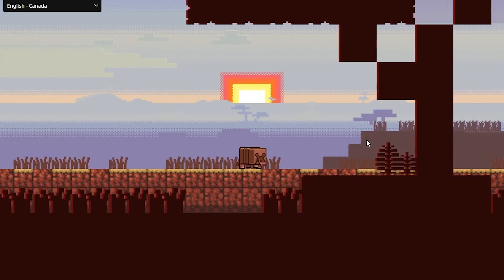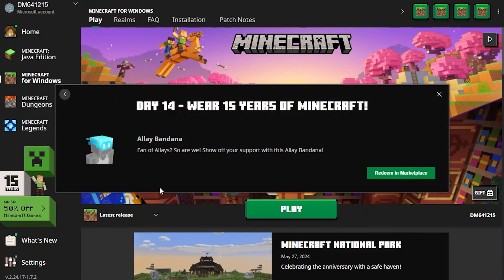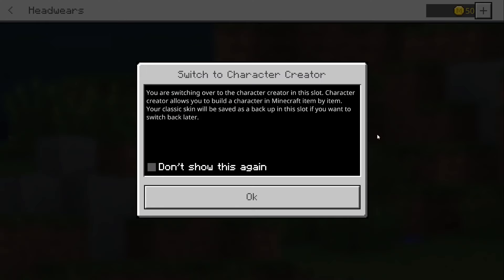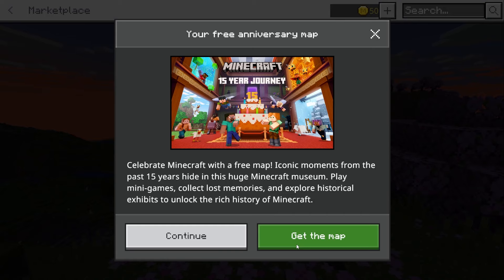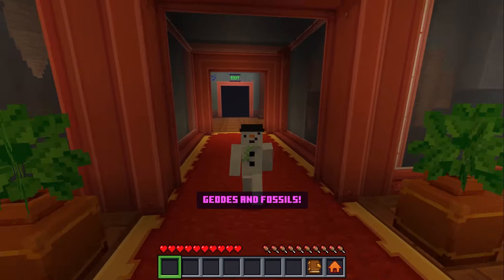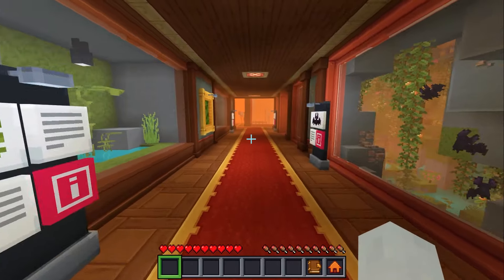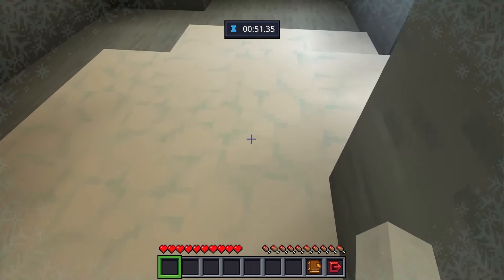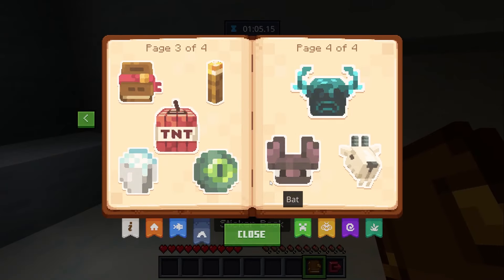The Last Sticker (and the Allay Bandana!) | 15 Days of Minecraft: Day 14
Let's finish up the rest of the 15 Year Journey map today!